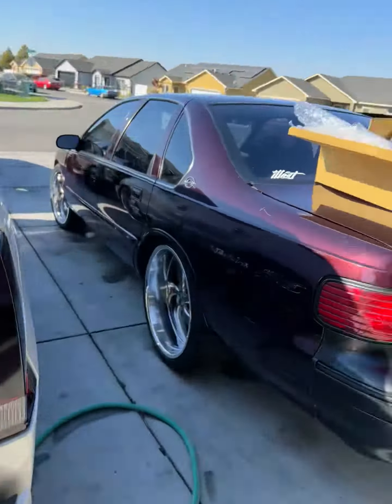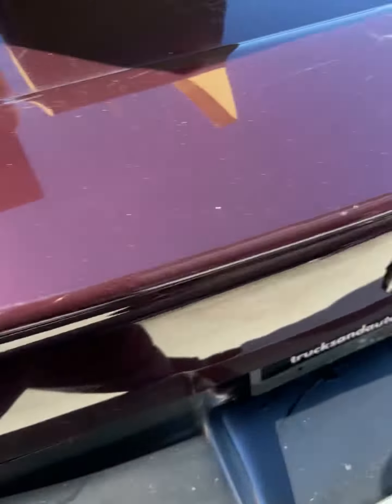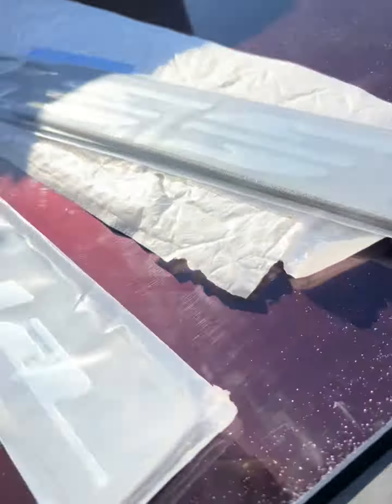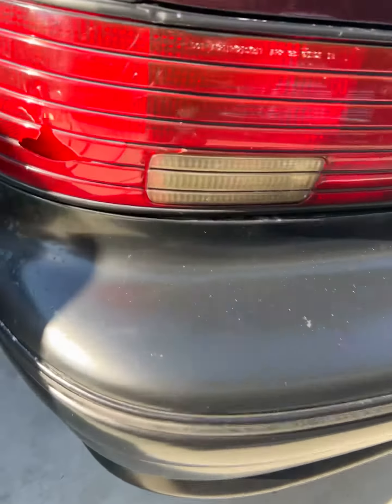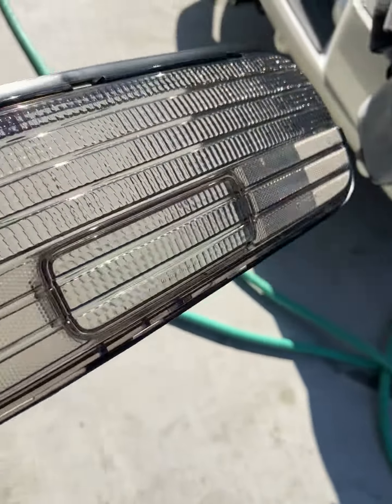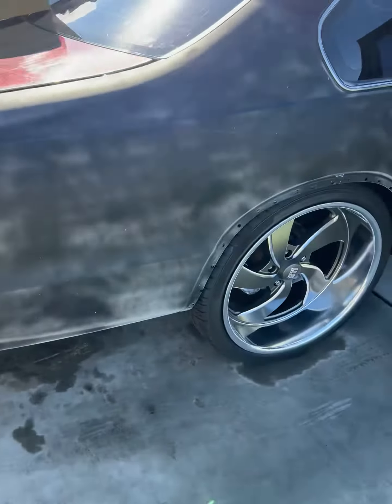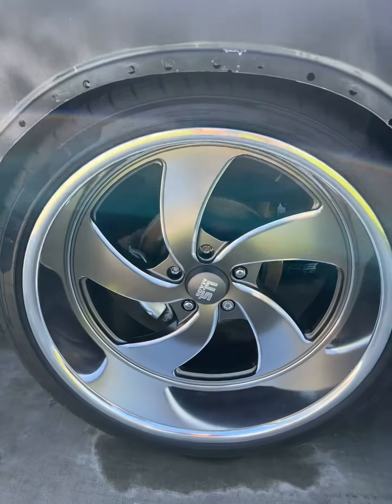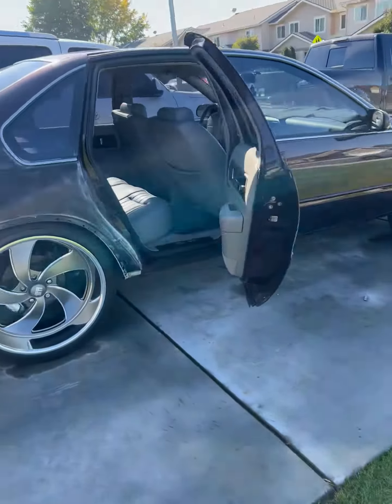96 Impala SS - Upgrading to smoked tail light covers & chrome emblems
my first video ever on you tube. Lots more to come.